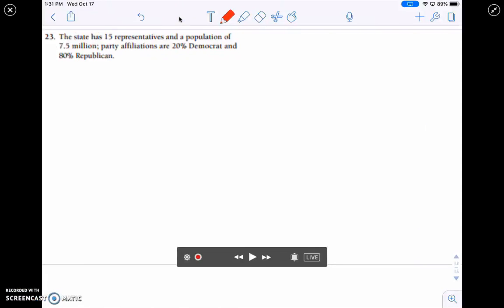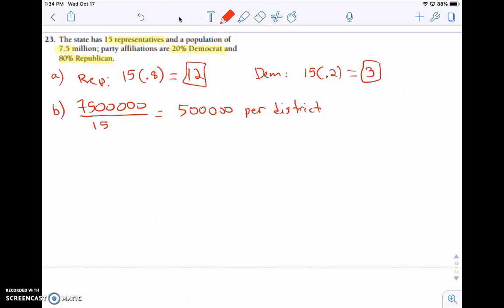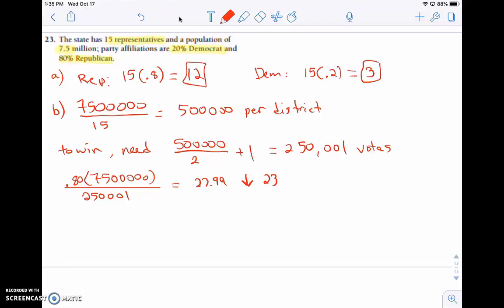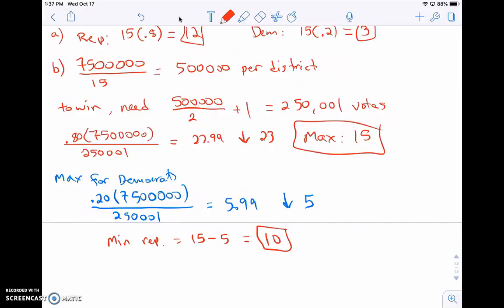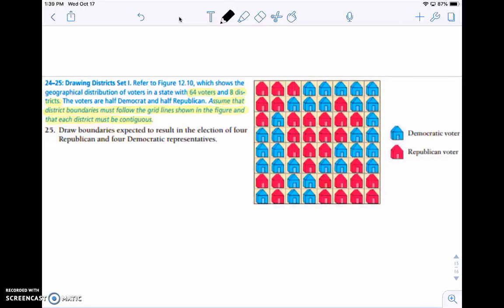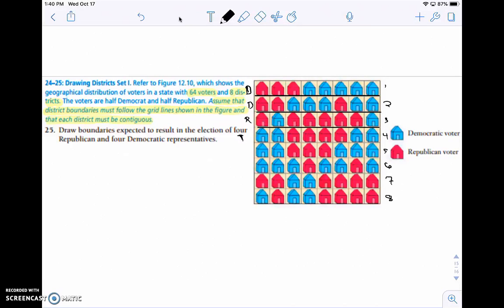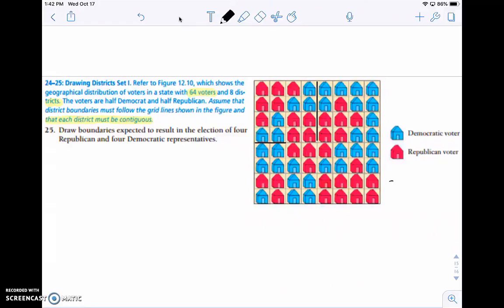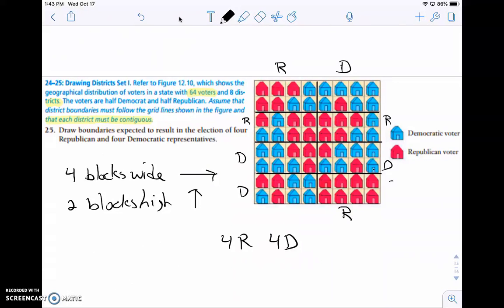Math 1030 12D Part III.mp4